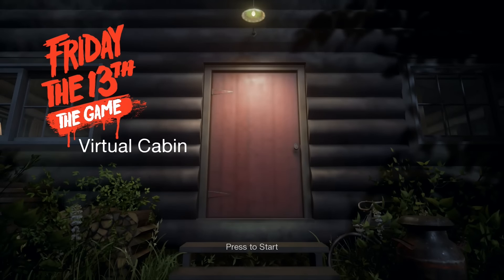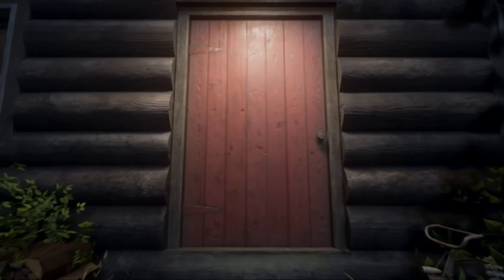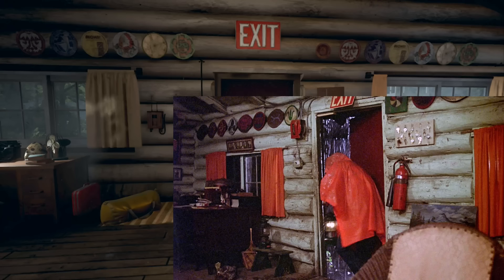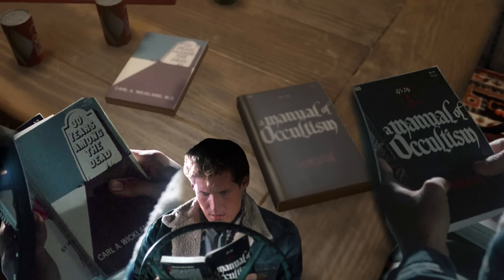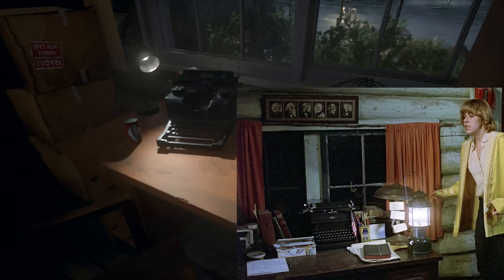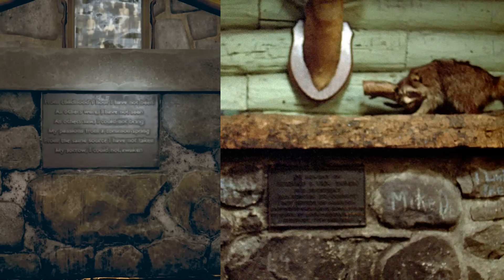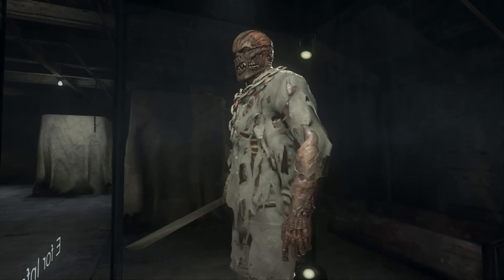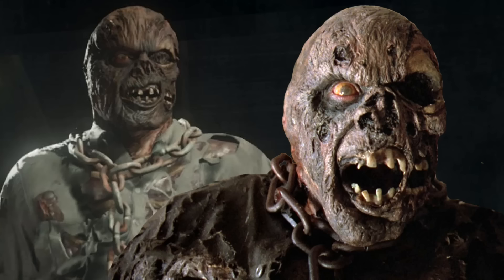UNMASKED PART 7 JASON! Plus Easter Eggs | Friday The 13th: The Game